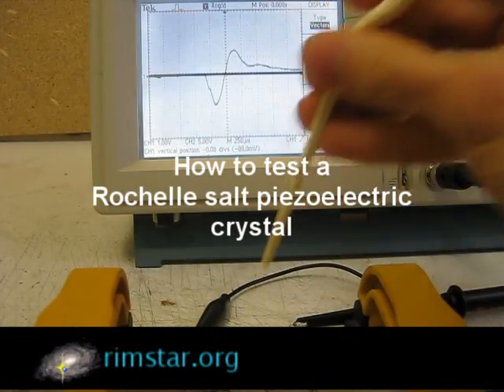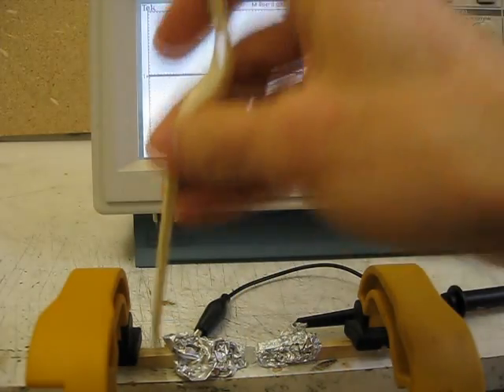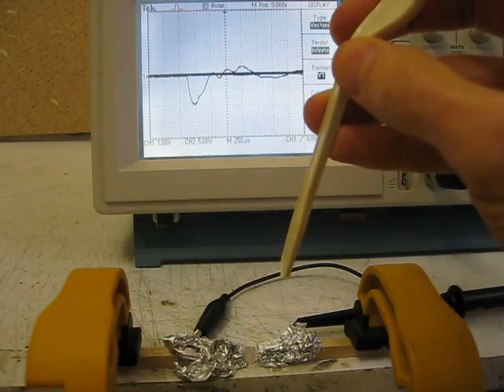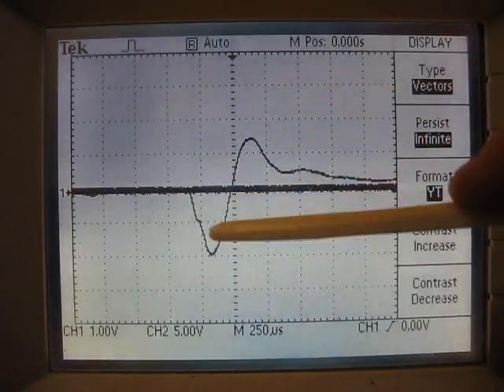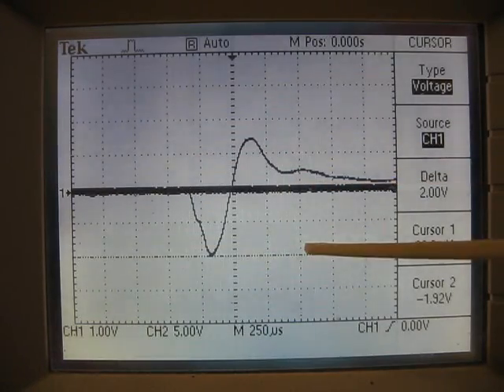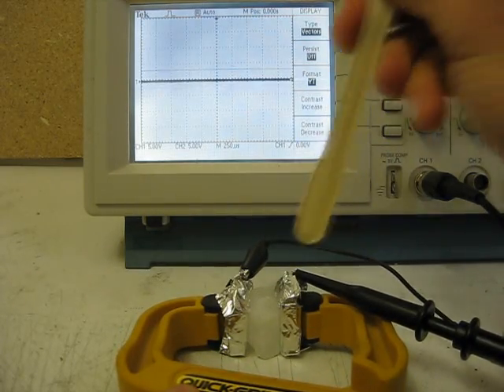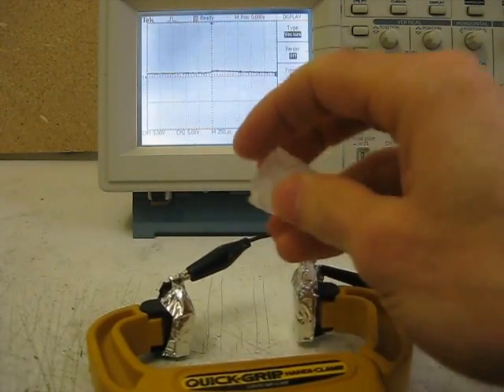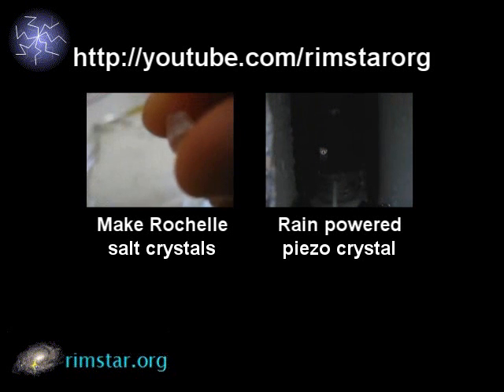How to test Rochelle salt piezoelectric crystals voltage oscilloscope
How to test Rochelle salt crystals or piezoelectric crystals. In this case I measure the voltage using an oscilloscope. I also give a few pointers on how to use the oscilloscope. I also show that the crystals have  polarity.

And here's where I use my large crystal to make a speaker for a radio in my " How to Make Piezoelectric Crystal Speaker" video:

And I even press it against a window's glass to make a speaker in my "Piezoelectric Speaker - small crystals/window as speaker" video:

For how to get more powerful piezoelectric crystals, see "How to take Piezoelectric Igniter from Lighter fr Spud Gun":